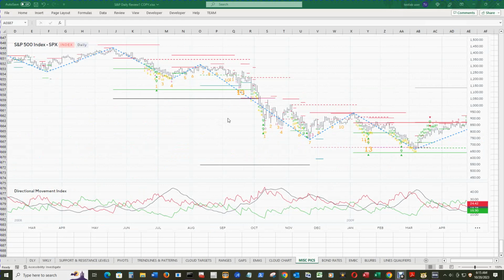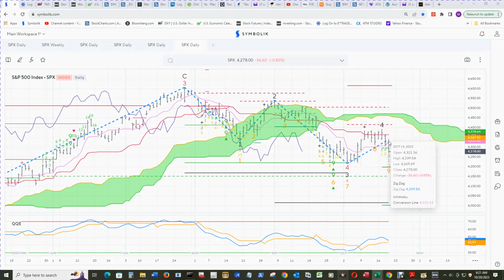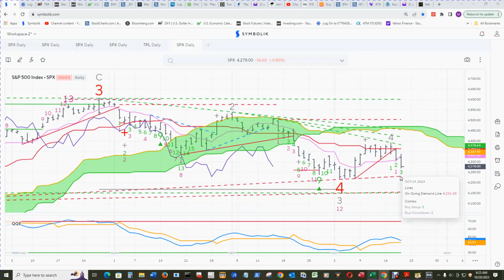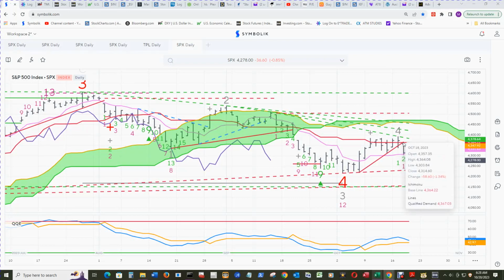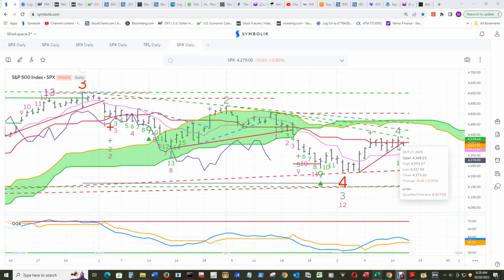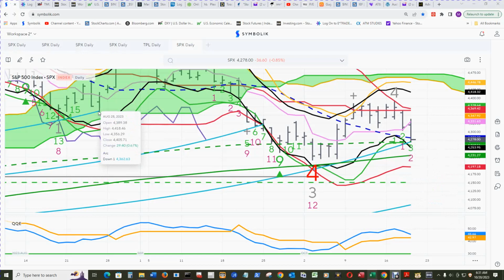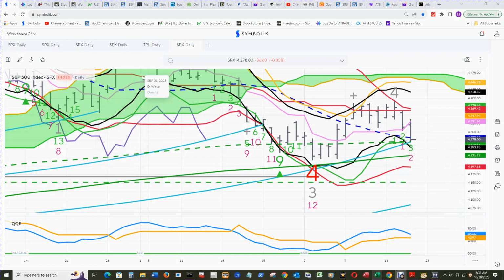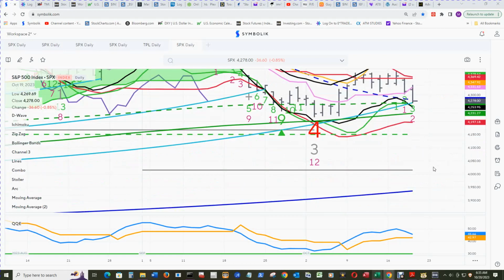603 DLY $SPX (an indication that hasn't triggered since the GFC has triggered)